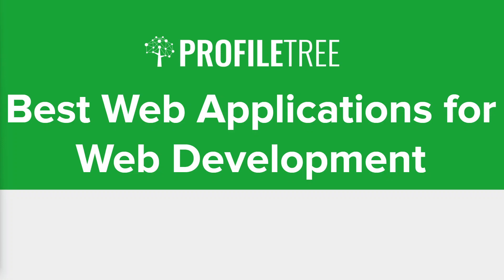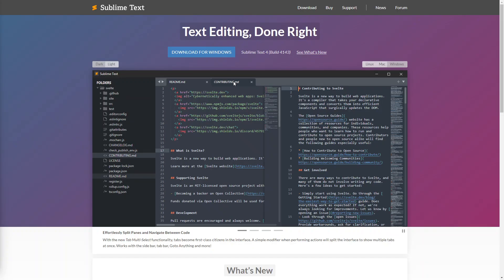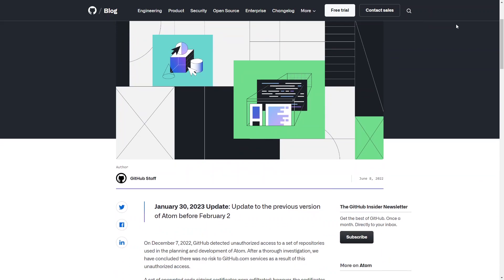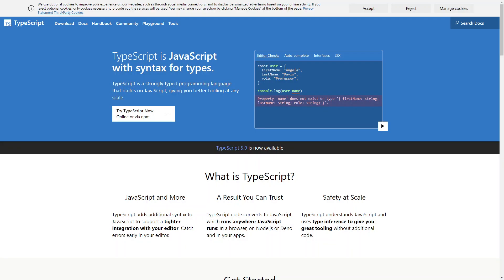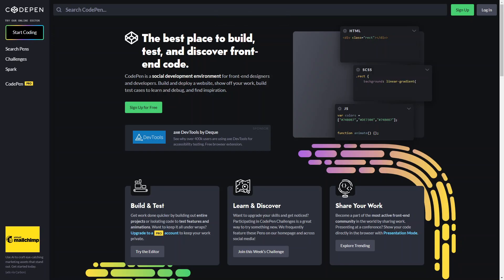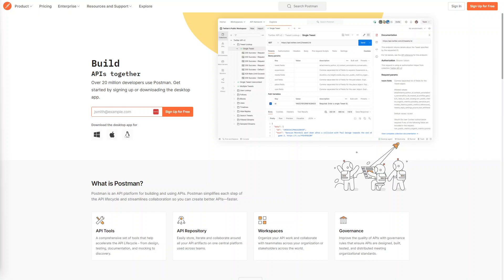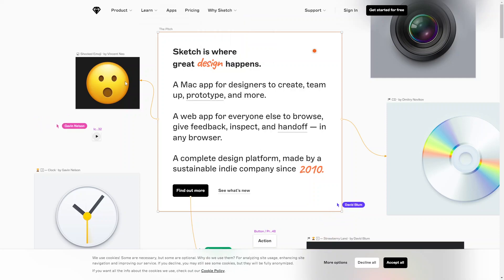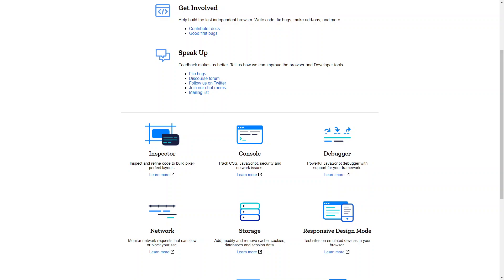Best Web Applications For Web Development | Web Apps | Website Development | Build a Website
In this video, we will take you through the best web applications or web apps you can use to help the web development of your business website.

Web applications are beneficial for web development in several ways:

Cross-platform compatibility: Web applications can be developed to work on multiple platforms, including desktops, laptops, tablets, and mobile devices. This cross-platform compatibility makes web development more versatile, enabling developers to create applications that work across a wide range of devices.

Rapid development: Web applications can be developed quickly using common web development tools and technologies. This means web developers can create and deploy applications faster than traditional software applications, saving time and money.

Scalability: Web applications can be scaled up or down quickly and easily, allowing developers to adjust resources as needed to meet demand. This scalability enables web developers to handle increased traffic and users as their application grows.

Open-source technologies: Many web development technologies and frameworks are open-source, meaning they are freely available and can be customized to meet specific requirements. This makes web development more cost-effective and flexible.

Integration: Web applications can be easily integrated with other web services and APIs, allowing developers to create more robust and feature-rich applications. This integration also enables developers to leverage existing tools and services, saving time and effort.

Maintenance: Web applications are easier to maintain than traditional software applications because they can be updated remotely and do not require installation on individual devices. This makes it easier for developers to fix bugs and issues as they arise.

In summary, web applications are beneficial for web development because they provide cross-platform compatibility, rapid development, scalability, open-source technologies, integration, and easier maintenance. These benefits make web development more versatile, cost-effective, and efficient, enabling developers to create applications that meet the specific needs of businesses and users.